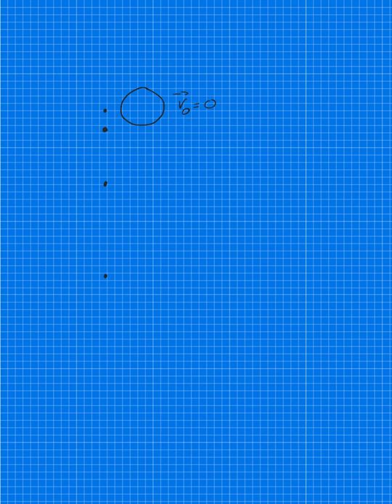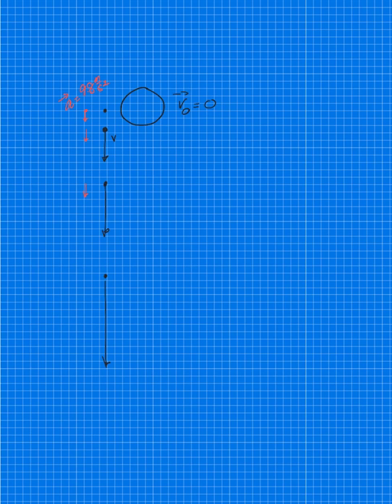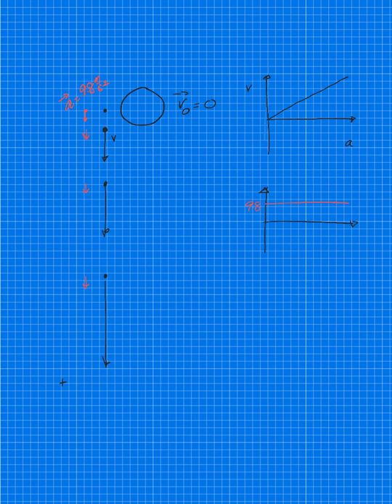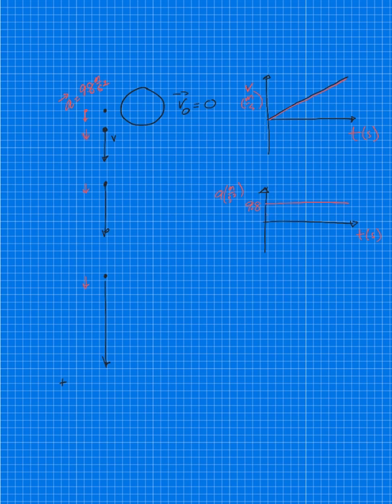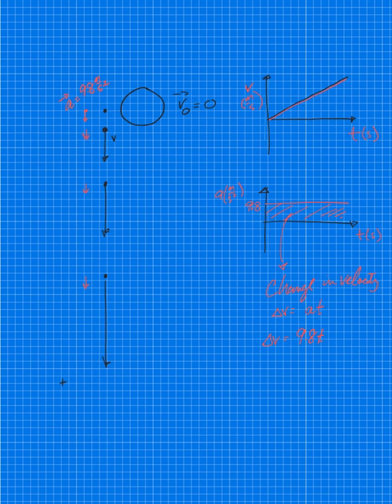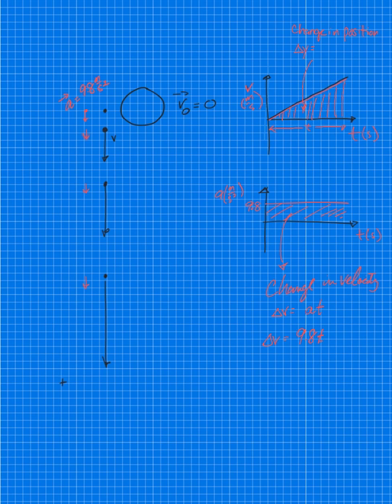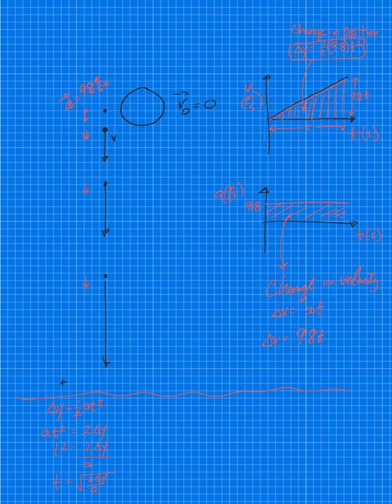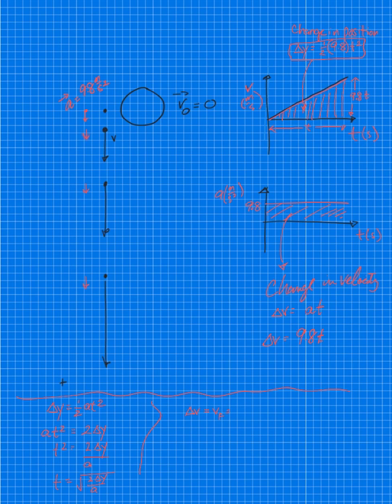How to find the speed of an object after falling a given height